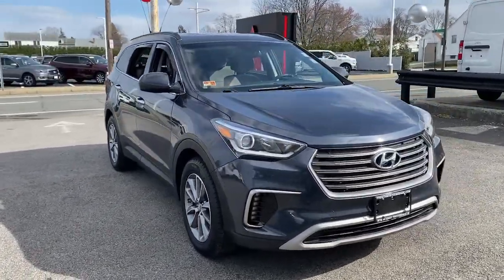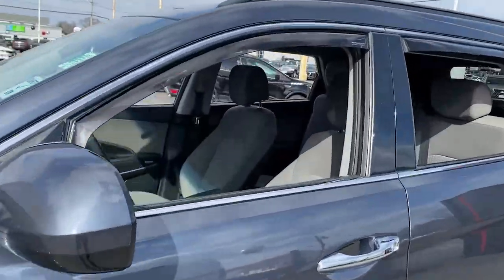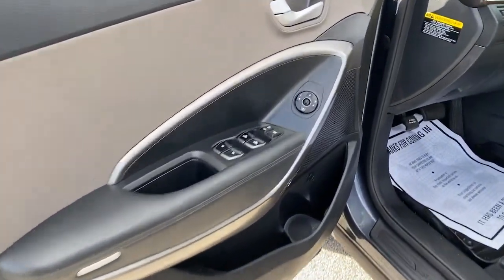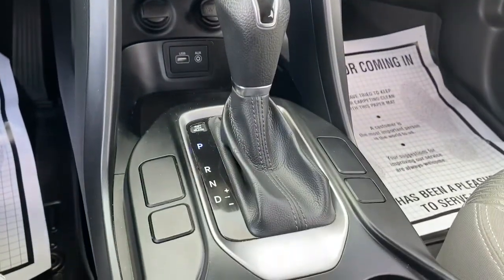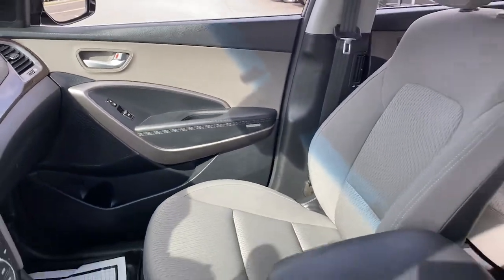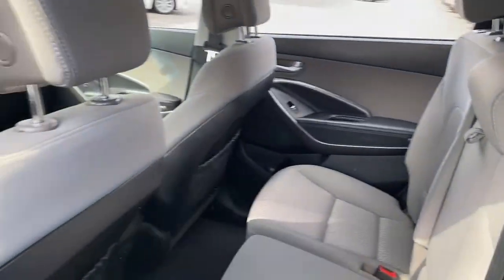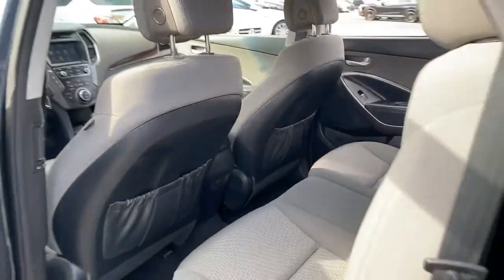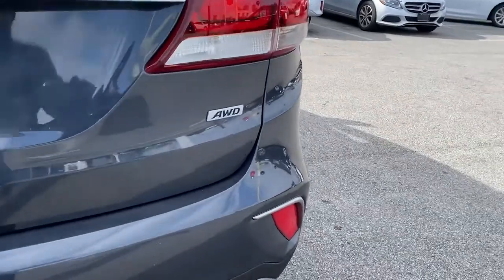2017 Hyundai Santa Fe Fall River, Dartmouth, New Bedford, Wareham, MA, Tiverton, RI M1903A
Night Sky Pearl  2017 Hyundai Santa Fe available in Fall River, Massachusetts at Prestige Auto Mart 1. Servicing the Dartmouth, New Bedford, Wareham, MA, Tiverton, RI area.
2017 Hyundai Santa Fe SE - Stock#: M1903A - VIN#: KM8SMDHFXHU182531

, 150 Amp Alternator, 18.8 Gal. Fuel Tank, 2 Seatback Storage Pockets, 3.041 Axle Ratio, 4 12V DC Power Outlets, 4-Wheel Disc Brakes w/4-Wheel ABSFront Vented DiscsBrake AssistHill Descent Control and Hill Hold Control, 40-20-40 Folding Split-Bench Front Facing Manual Reclining Fold Forward Seatback Rear Seat w/Manual Fore/Aft, 54-Amp/Hr Maintenance-Free Battery w/Run Down Protection, ABS And Driveline Traction Control, Air Filtration, Airbag Occupancy Sensor, Analog Appearance, Auto On/Off Projector Beam Halogen Daytime Running Headlamps w/Delay-Off, Automatic Full-Time All-Wheel, Black Bodyside Cladding and Black Wheel Well Trim, Black Rear Bumper w/Metal-Look Rub Strip/Fascia Accent, Blue Link Emergency Sos, Bluetooth Wireless Phone Connectivity, Body-Colored Front Bumper w/Black Rub Strip/Fascia Accent and Metal-Look Bumper Insert, Body-Colored Power Heated Side Mirrors w/Convex Spotter and Manual Folding, Cargo Area Concealed Storage, Cargo Space Lights, Carpet Floor Trim, Chrome Door Handles, Chrome Grille, Chrome Side Windows Trim, Clearcoat Paint, Cloth Door Trim Insert, Cloth Seating Surfaces w/Yes Essentials, Compact Spare Tire Stored Underbody w/Crankdown, Cruise Control w/Steering Wheel Controls, Curtain 1st And 2nd Row Airbags, Day-Night Rearview Mirror, Deep Tinted Glass, Delayed Accessory Power, Driver And Passenger Visor Vanity Mirrors w/Driver And Passenger IlluminationDriver And Passenger Auxiliary Mirror, Driver Foot Rest, Driver knee airbag, Driver Seat, Dual Stage Driver And Passenger Front Airbags, Dual Stage Driver And Passenger Seat-Mounted Side Airbags, Dual Zone Front Automatic Air Conditioning, Electric Power-Assist Speed-Sensing Steering, Electronic Stability Control (ESC), Electronic Transfer Case, Engine: 3.3L GDI DOHC 24-Valve V6, Fade-to-off interior lighting, Fixed 50-50 Split-Bench 3rd Row Seat FrontManual Fold Into Floor2 Manual and Adjustable Head Restraints, Fixed Rear Window w/Fixed Interval WiperHeated Wiper Park and Defroster, FOB Controls -inc: Cargo Access, Front And Rear Anti-Roll Bars, Front Center Armrest and Rear Center Armrest, Front Cupholder, Front Map Lights, Front Windshield -inc: Sun Visor Strip, Full Carpet Floor Covering, Full Cloth Headliner, Full Floor Console w/Covered StorageMini Overhead Console w/Storage and 4 12V DC Power Outlets, Fully Galvanized Steel Panels, Gas-Pressurized Shock Absorbers, Gauges -inc: SpeedometerOdometerEngine Coolant TempTachometerTrip Odometer and Trip Computer, GRAYCLOTH SEATING SURFACES W/YES ESSENTIALS, GRAYLEATHER SEATING SURFACES, GVWR: 5 622 lbs, HVAC -inc: Underseat Ducts and Headliner/Pillar Ducts, Instrument Panel BinDriver / Passenger And Rear Door Bins, Integrated Roof Antenna, Interior Trim -inc: Simulated Wood Instrument Panel InsertMetal-Look Door Panel Insert and Metal-Look Interior Accents, Liftgate Rear Cargo Access, Lip Spoiler, Locking Glove Box, Manual Adjustable Front Head Restraints and Manual Adjustable Rear Head Restraints, Manual Tilt/Telescoping Steering Column, Multi-Adjustable Bucket Seats -inc: power driver's seat and adjustable driver's lumbar support, Multi-Link Rear Suspension w/Coil Springs, NIGHT SKY PEARL, Outboard Front Lap And Shoulder Safety Belts -inc: Rear Center 3 PointHeight Adjusters and Pretensioners, Outside Temp Gauge, Passenger Seat, Perimeter Alarm, Permanent Locking Hubs, Power 1st Row Windows w/Driver And Passenger 1-Touch Up/Down, Power Door Locks w/Autolock Feature, Power Rear Windows and Fixed 3rd Row Windows, Quasi-Dual Stainless Steel Exhaust w/Chrome Tailpipe Finisher, Radio w/Seek-ScanClockSpeed Compensated Volume ControlSteering Wheel Controls and Voice Activation, Radio: AM/FM/SiriusXM/CD/HD/MP3 Display Audio -inc: 6 speakersSiriusXM radio free activation and 3-month trial subscriptionBlue Link telematicsiPod/USB/auxiliary jacks7' high-resolution touchscreen audio display w/Android Auto and rearview camera, Rear Child Safety Locks, Rear Cupholder, Remote Keyless Entry w/Integrated Key TransmitterIlluminated EntryIlluminated Ignition Switch and Panic Button, Remote Releases -Inc: Power Fuel, Restricted Driving Mode, Roof Rack Rails Only, Side Impact Beams, Steel Spare Wheel, Streaming Audio, Strut Front Suspension w/Coil Springs, Systems Monitor, Tailgate/Rear Door Lock Included w/Power Door Locks, Tire Specific Low Tire Pressure Warning, Tires: P235/60R18, Tracker System, Transmission w/Driver Selectable Mode and Oil Cooler, Transmission: 6-Speed Automatic w/SHIFTRONIC -inc: OD lock-up